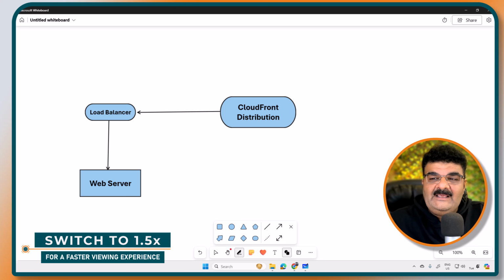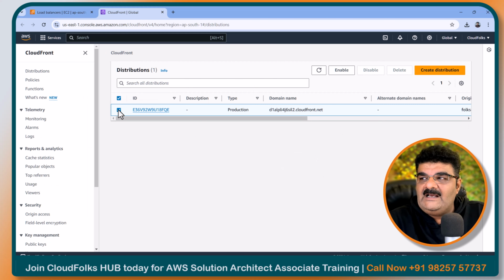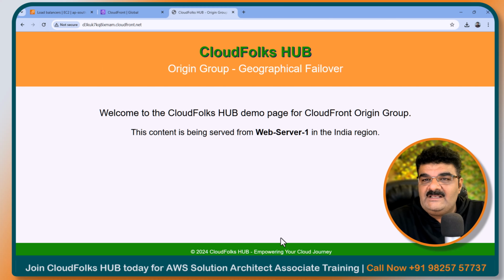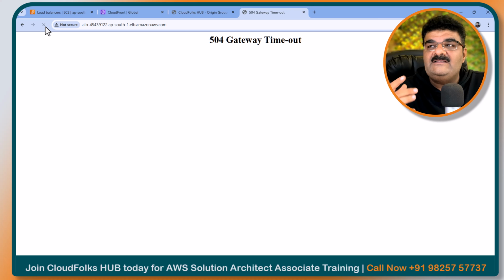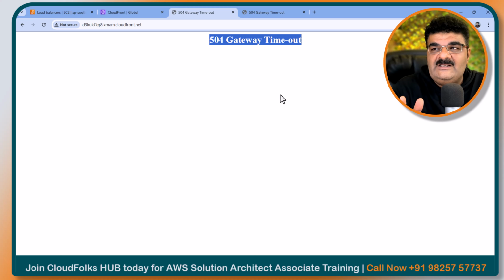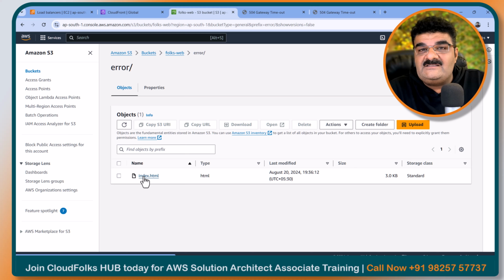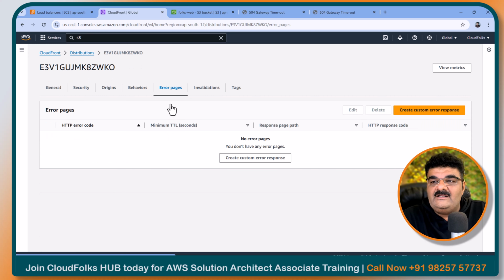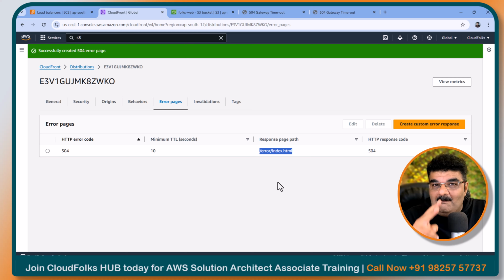Day 203 AWS CloudFront Tutorial || AWS CloudFront Error Page || AWS Bhavesh Atara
In this video, we'll dive into the configuration and customization of AWS CloudFront Error Pages. This tutorial is perfect for anyone looking to start their journey in Cloud Computing. Understanding how to manage and customize error pages in CloudFront is essential for maintaining a professional user experience, even when things go wrong.